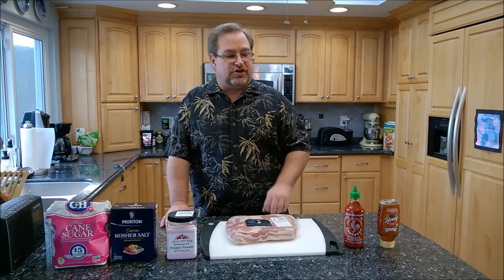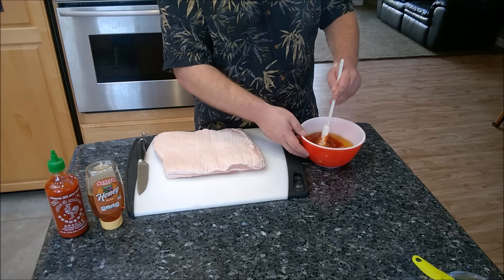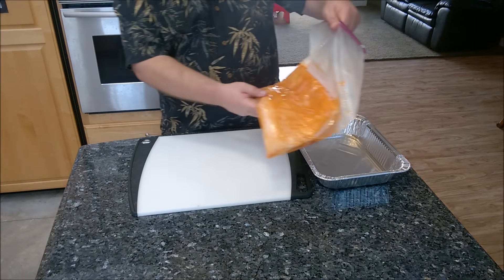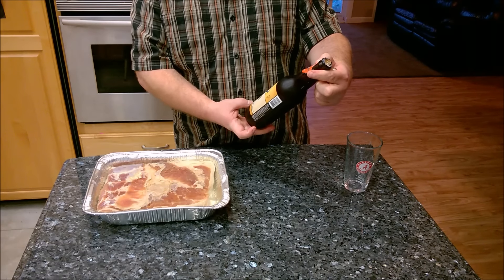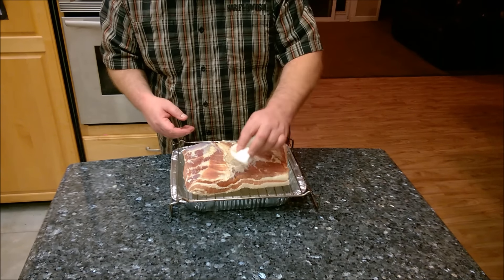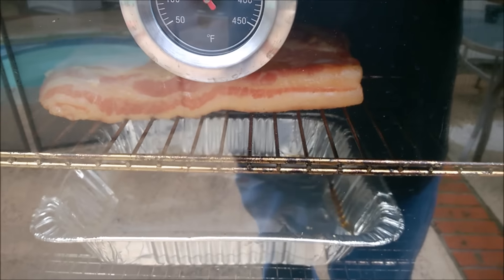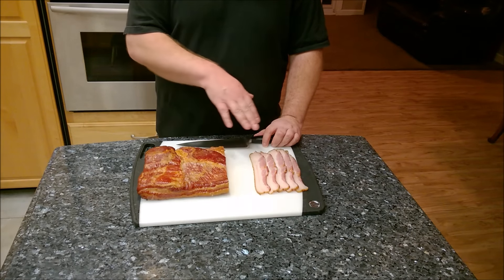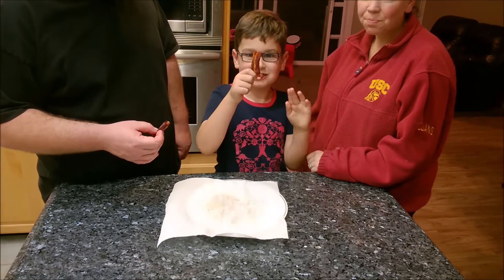Sriracha & Honey Cured Pork Belly aka Homemade Bacon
Ingredients:

1/2 cup Kosher Salt
1/2 cup Sugar
1/4 cup Sriracha
1/2 cup Honey
1 teaspoon Curing Salt

4-5 pound pork belly (skin removed)

In a bowl combine the Kosher Salt, Sugar, Sriracha, Honey and Curing Salt into a paste like consistency.
Put the pork belly in a 2 gallon zip-top bag. With the fat side up apply 1/3 of the paste, and rub in. Turn the pork belly over and apply the remaining paste and rub in. Seal the bag and place in the refrigerator for 7 days. Turn the pork belly over once a day.

After 7 days remove the pork from the bag and rinse off with cold water. Slice off a small piece and fry to taste for salt content. If too salty soak in cold water for 1 hour.

After pork belly has been rinsed and soaked, dry off and place it on back in the refrigerator overnight to dry out. This process will allow the meat to form a thin coating called a pellicle, which will allow the smoke to stick to the pork.

Heat up the smoker using apple wood to 190-225 degrees. Cook the pork belly fat side down for 2-3 hours, or until internal temperature reaches 150 degrees.

Remove the pork belly and let cool. From this point you can slice it up and cook it, or wrap it in plastic wrap and store in the fridge for up to 10 days. Frozen it can last for 3 months.